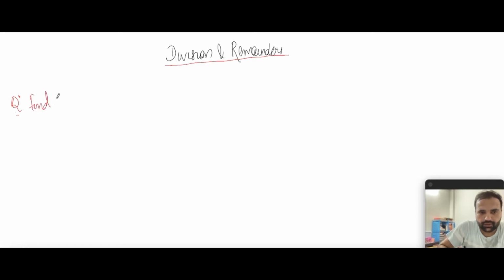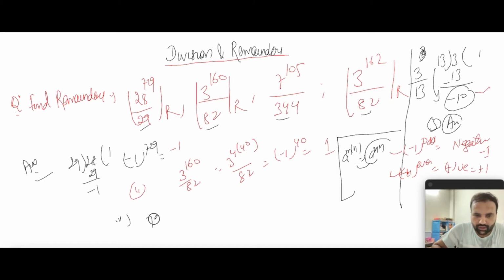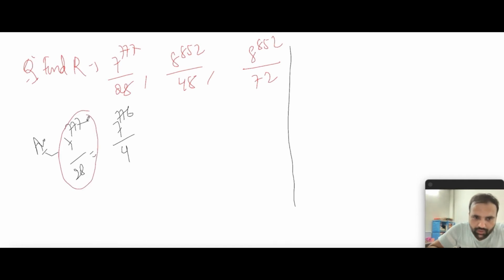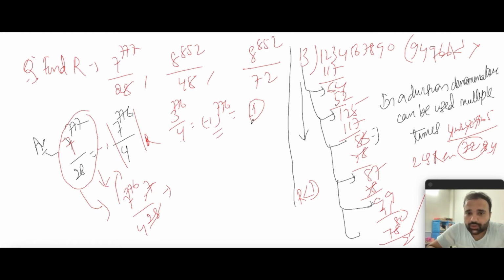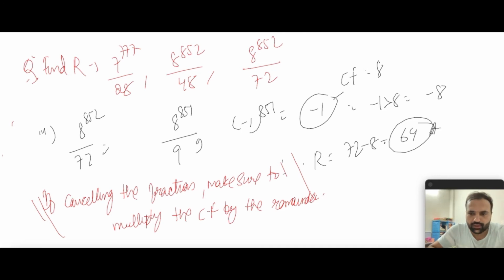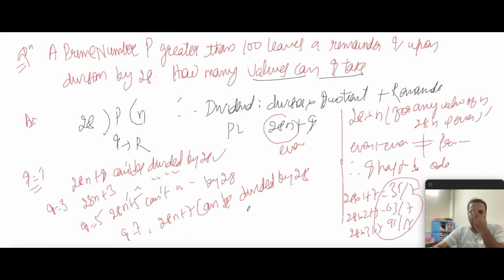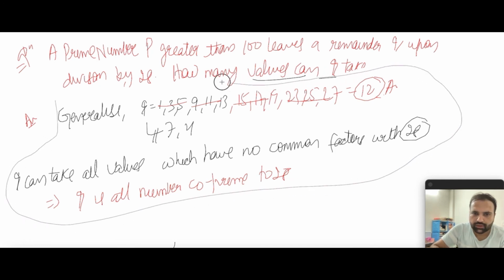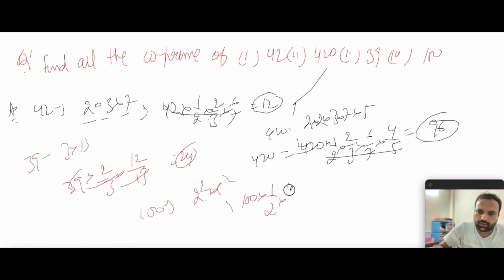Division&Remainder 03|| Number System || Quant Aptitude|| CAT|| GMAT | SSC-CGL|| BANKING